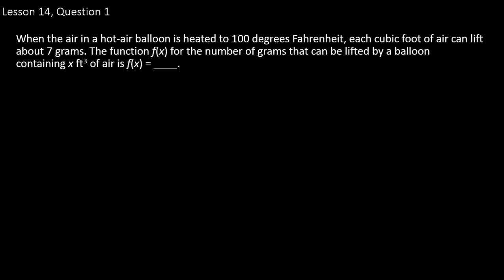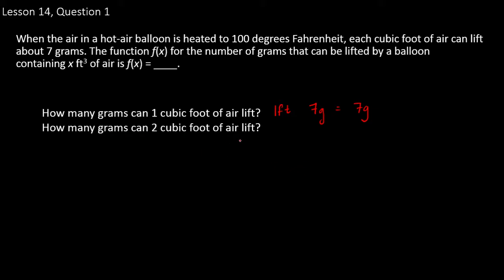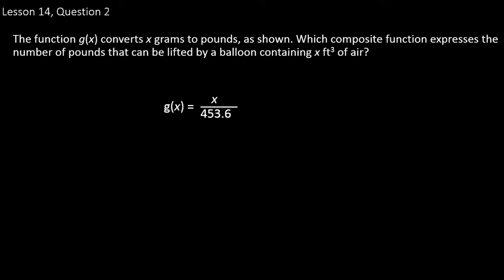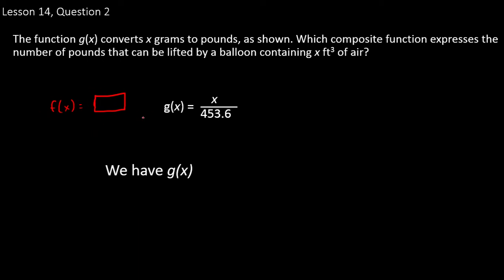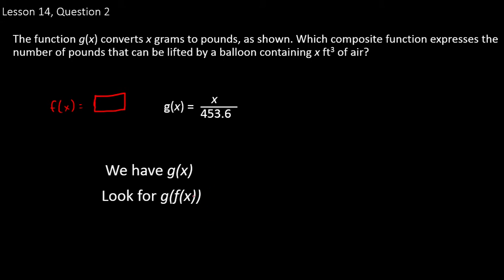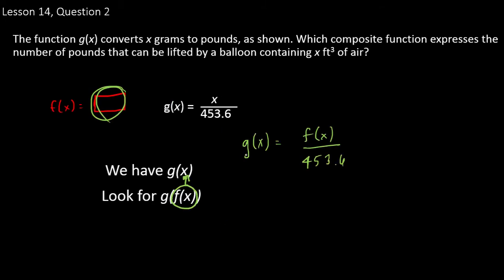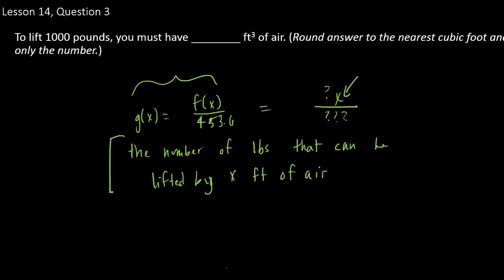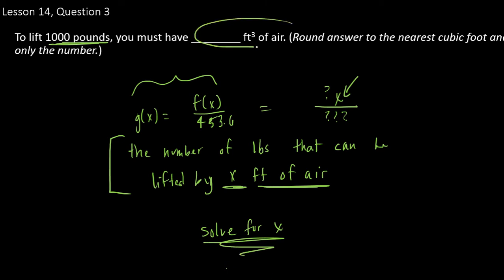Alg 2B P3 L14